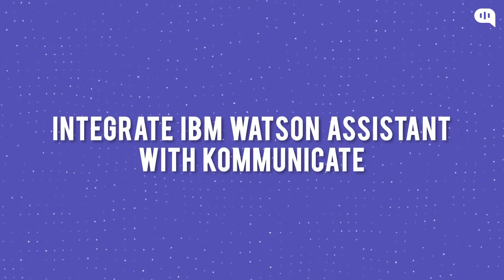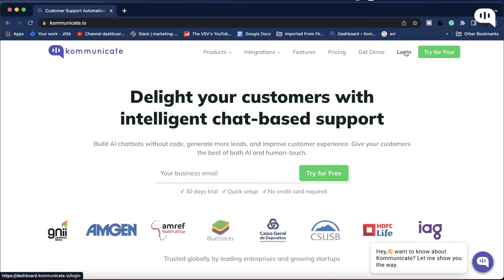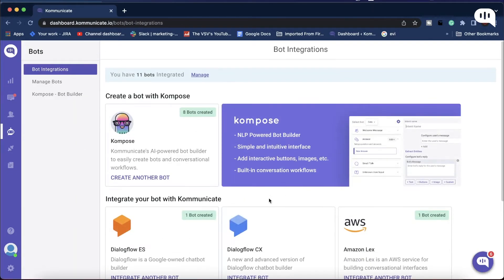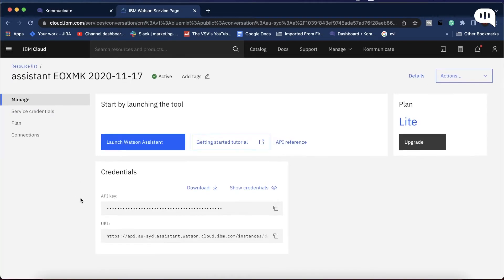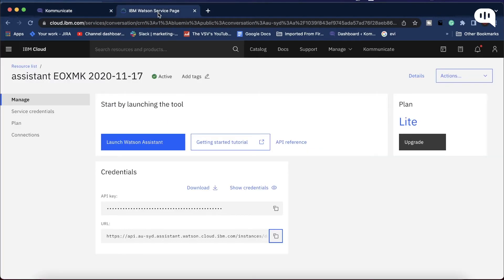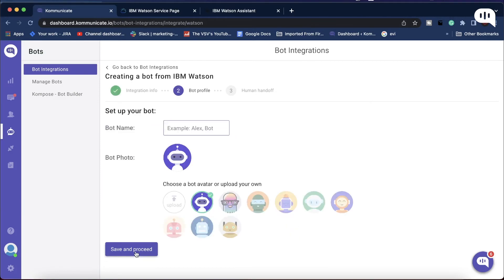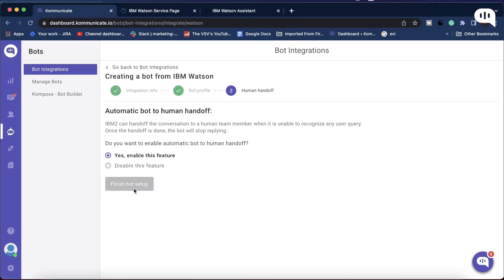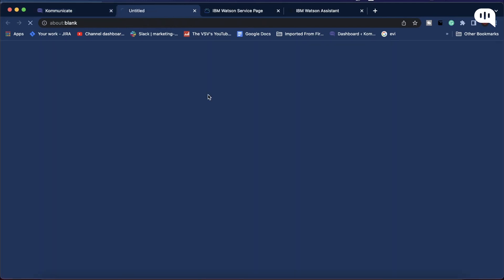How to integrate IBM Watson Assistant with Kommunicate | 2022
In this video, we show How to integrate IBM Watson Assistant with Kommunicate